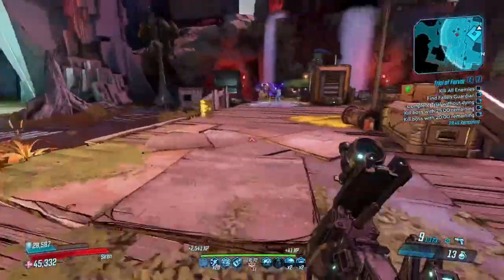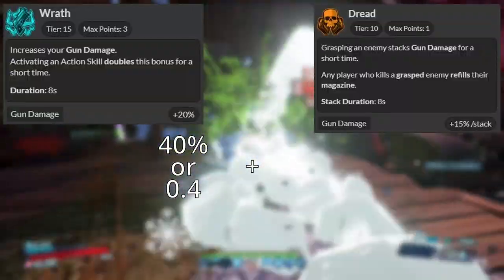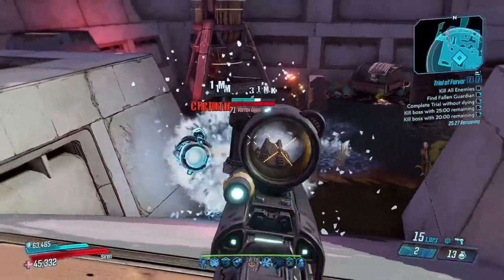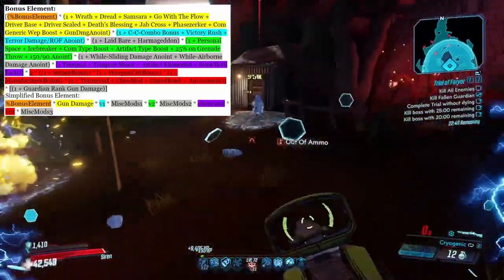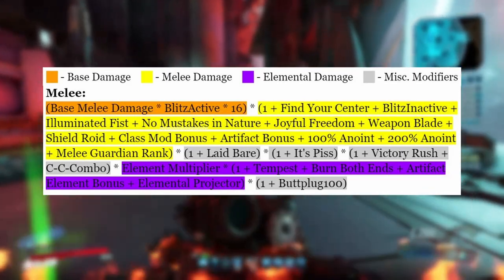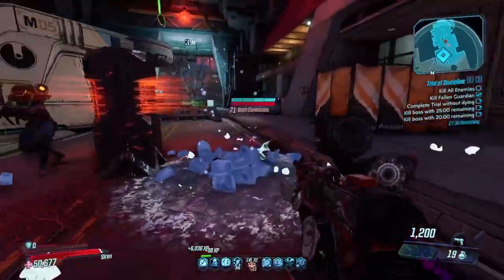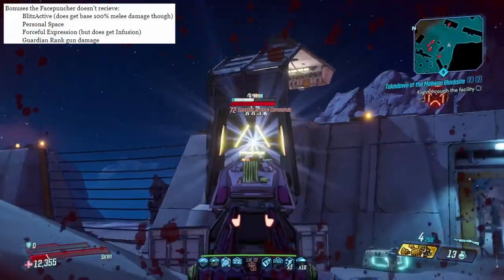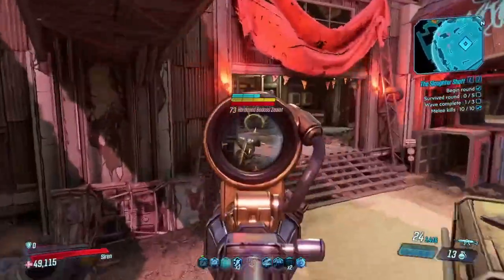How to Get The MOST Damage out of Amara - ULTIMATE Amara Guide Part 1: Damage Formulas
Welcome to my Ultimate Amara series! Here I'll be taking you through every single thing that you'll need to know about BL3's siren Amara if you want to be able to make your own successful builds to clear even the hardest content in the game. From the math, to deep dives into each skill trees, to the best and worst of guns and gear. I plan to cover as much as I possibly can as we go through this series. In this part, we take a look at the various damage formulas behind Amara's builds to be able to break down and understand the math behind our damage output.

00:00 - Intro
00:37 - What is a Damage Formula
02:39 - Multiplicative, Additive, & Diminishing Returns
05:18 - Bonus Element Formula
05:48 - Infusion
07:02 - Real Melee Formula
07:30 - Base Melee Breakdown
08:18 - Other Melee Details
10:24 - Weapon Melee & Facepuncher
11:02 - Bladefury
12:04 - Groundbreaker
12:37 - Outro